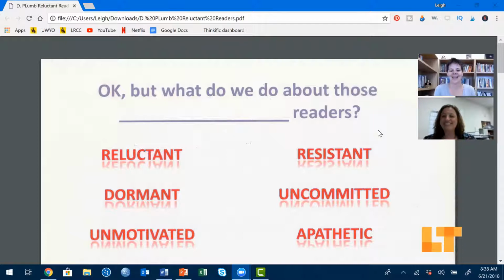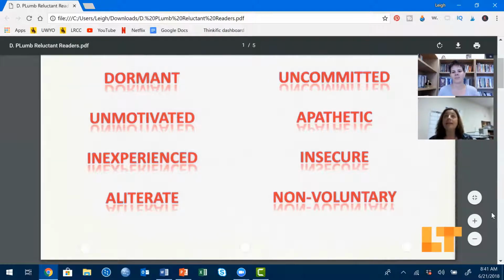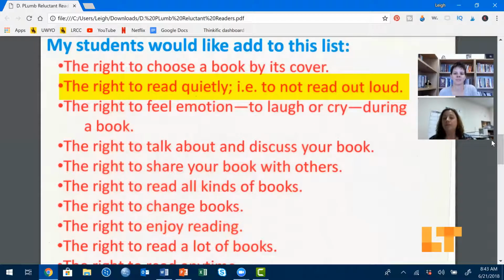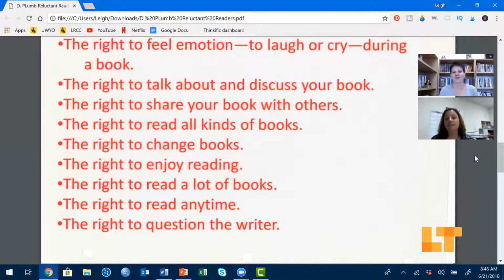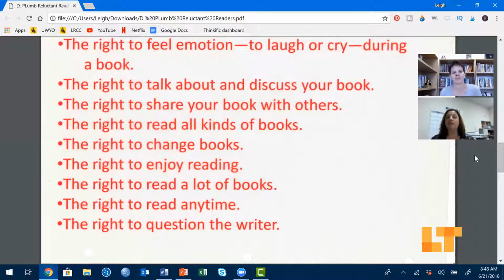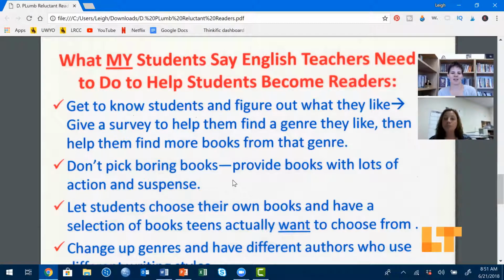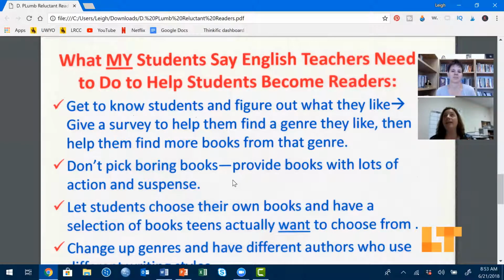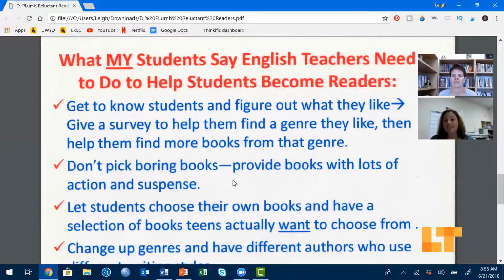How to Understand, Encourage, & Motivate Reluctant Readers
Why do some kids appear to be reluctant, or even resist, reading? Daria Plumb shares how she gets adolescents excited about reading and recommends books to get your students engaged now!